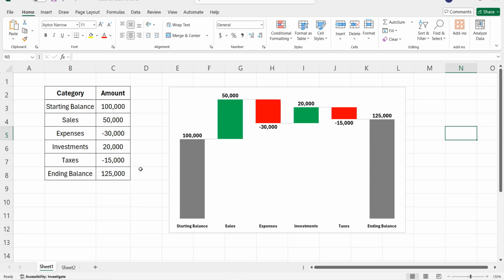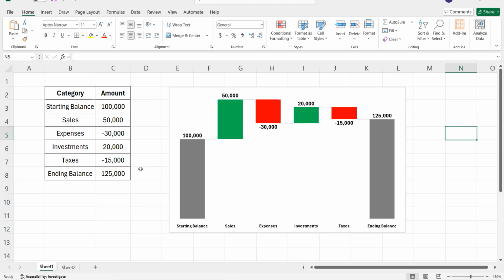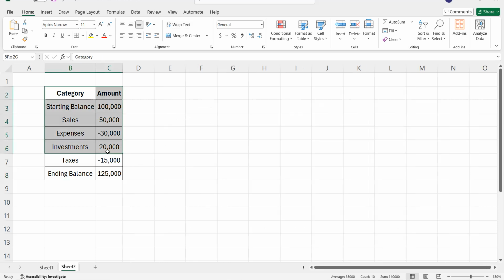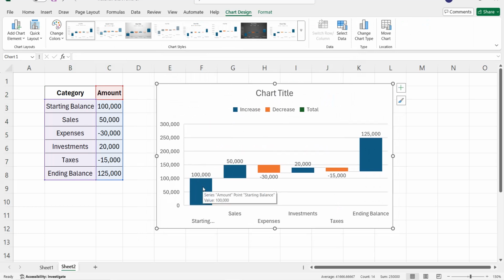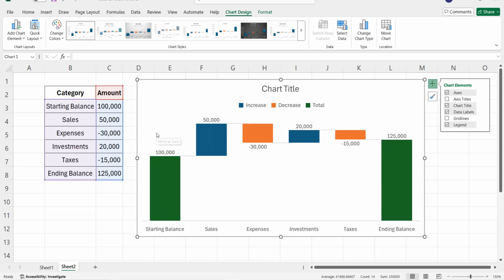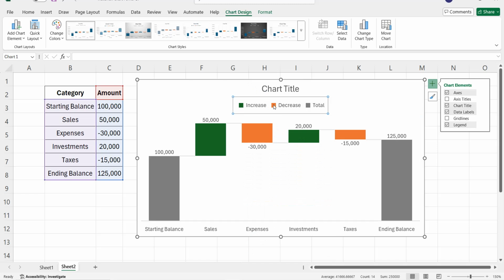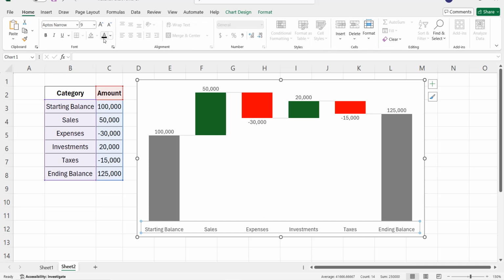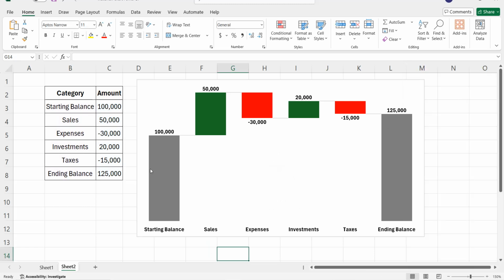How to Create a Waterfall Chart in Excel | Step-by-Step Tutorial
Learn how to build a Waterfall Chart in Microsoft Excel step by step! 📊
In this tutorial, I’ll show you how to:

✔ Prepare your financial data in Excel
✔ Insert a waterfall chart the easy way
✔ Format increases, decreases, and totals with custom colors
✔ Add labels and improve readability
✔ Use waterfall charts to explain financial performance and cash flow

Data Science Path:

1. Data Science Math skills - Duke University

2. Inferential Statistics - Duke University

5. Data Science Specialization - Johns Hopkins University

13. TensorFlow Data & Deployment Specialization

14. Natural Language Processing Specialization

16.  Practical Data Science on AWS

3. Google Advanced Data Analytics